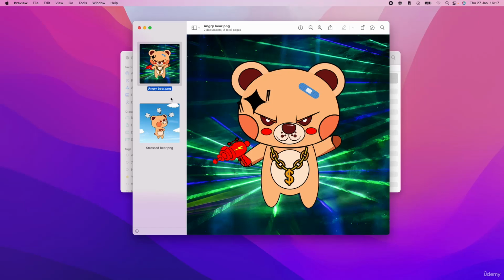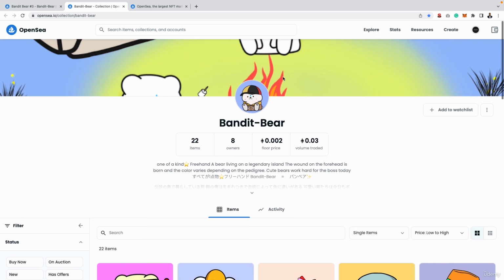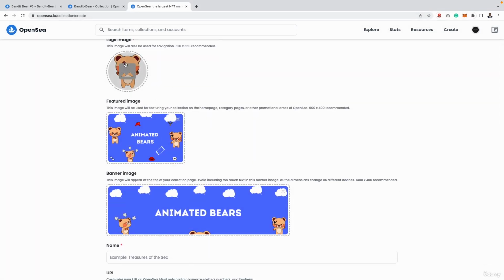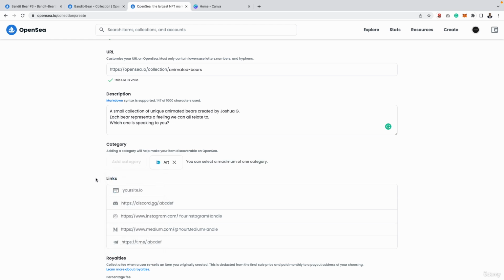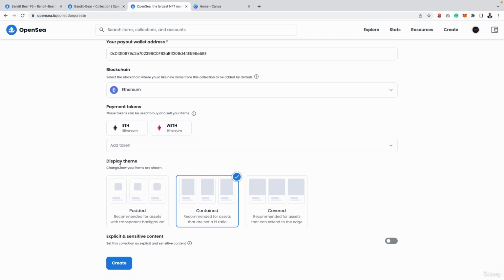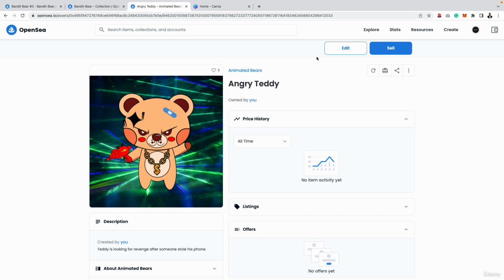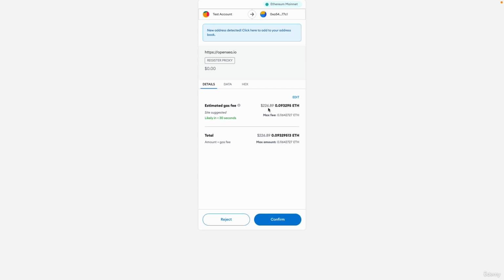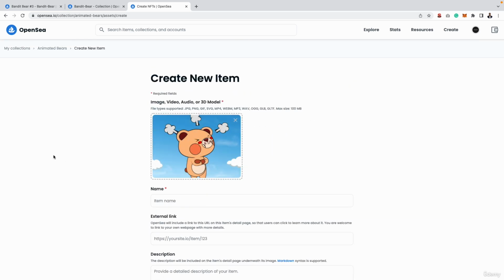How To List Your NFT For Sale on OpenSea